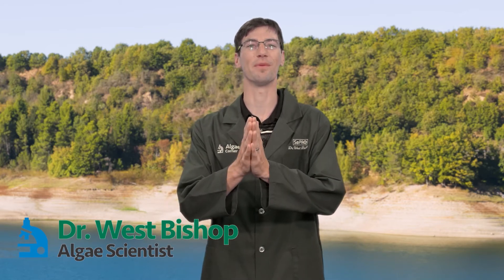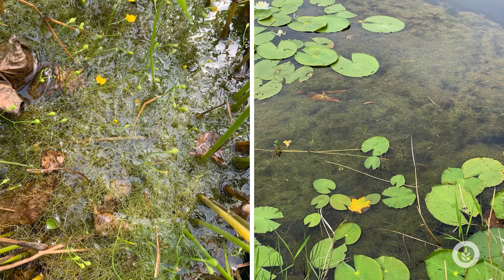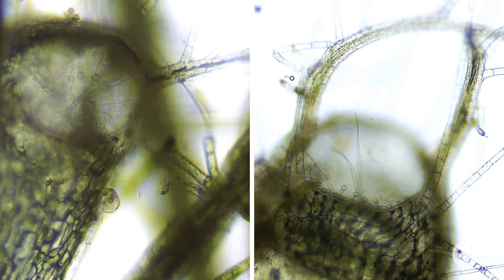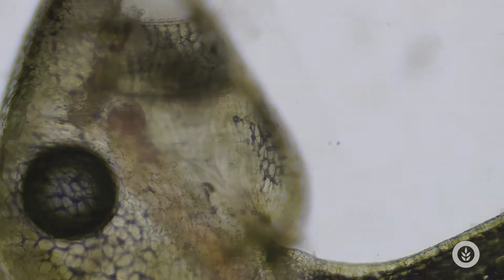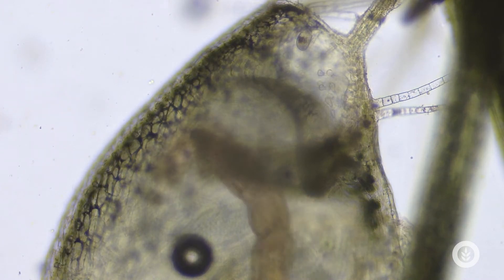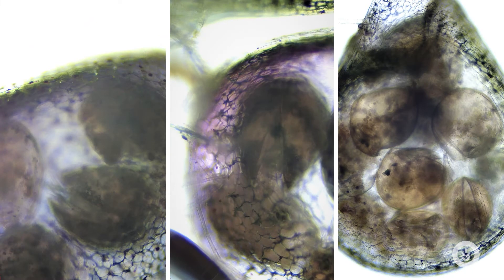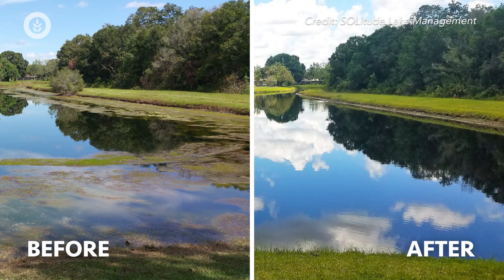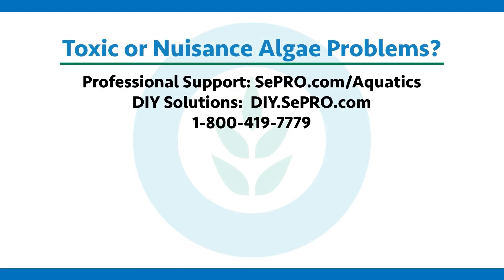Algae Corner: "What Is It?" - The World's Fastest Carnivorous Plant, Bladderwort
Today, we're talking about the world's fastest carnivorous plant known as bladderwort. It can completely trap its prey in 9 milliseconds - over 100x faster than the Venus flytrap!